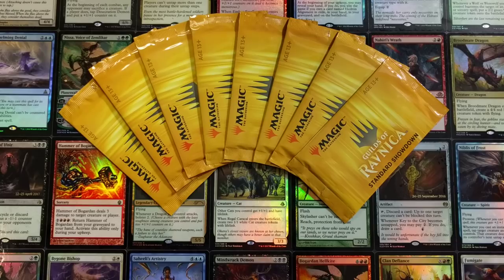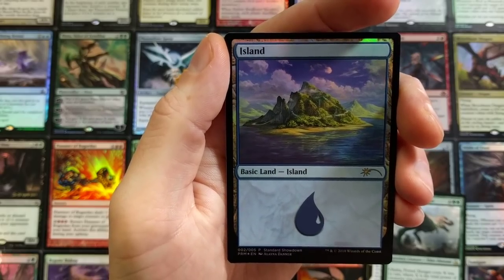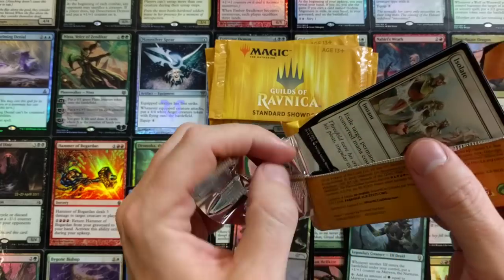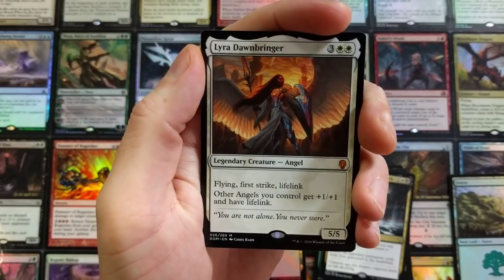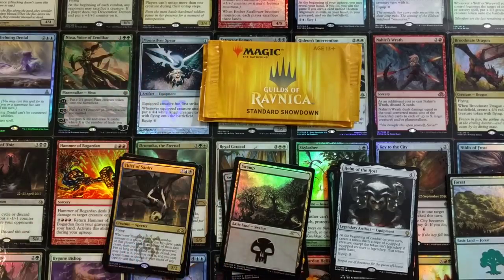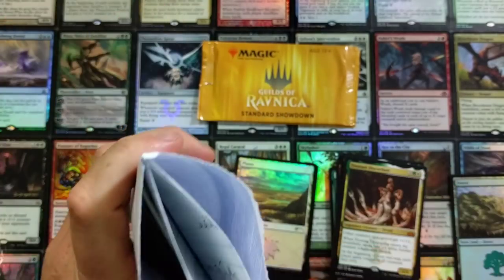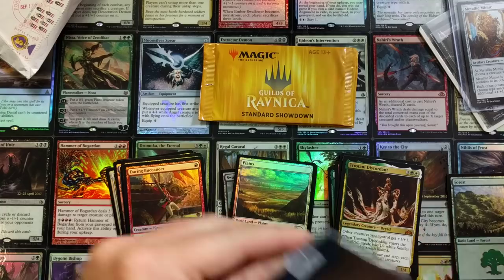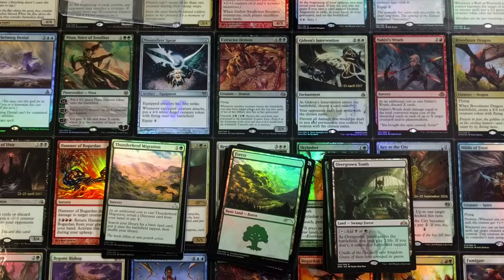MTG - Is it Worth it to Buy a Standard Showdown Pack? Guilds of Ravnica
Should you Buy a Standard Showdown Pack?  These are typically won at your LGS for participating in events but can also be found on the secondary market for $10-$15.  Let me know your thoughts

-Fan Mail-